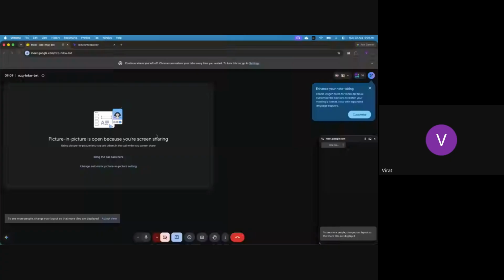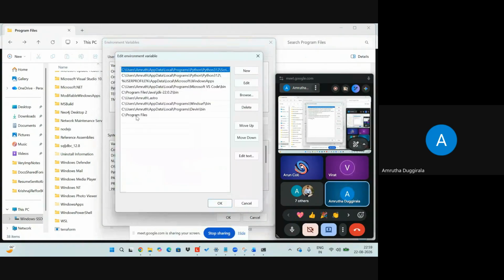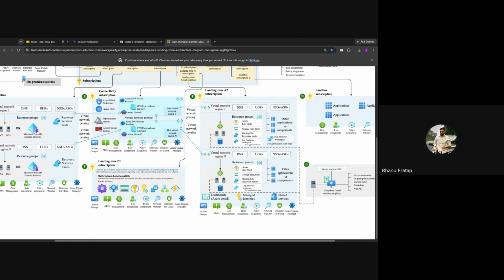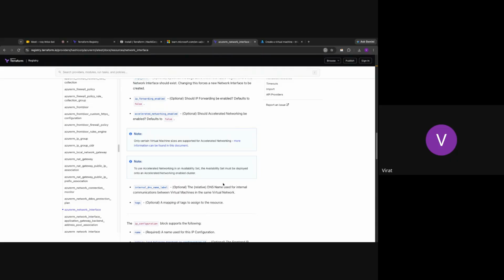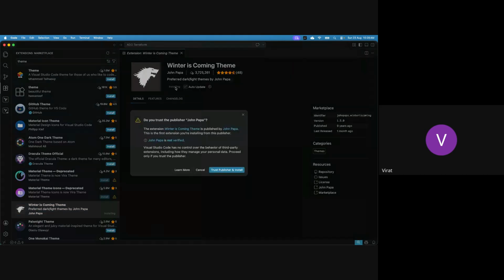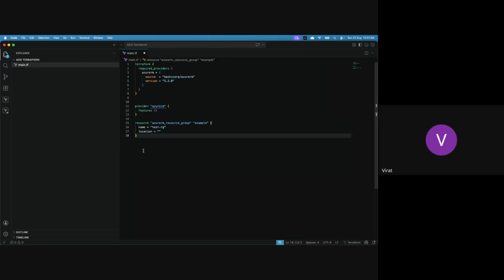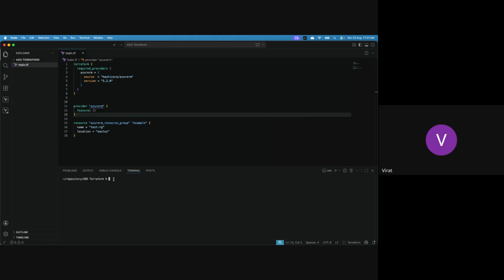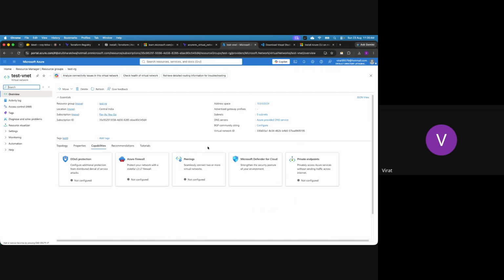Terraform Installation on Windows & Mac Machine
This complete YouTube video description guides viewers through installing Terraform on both Windows and Mac machines step-by-step, featuring helpful timestamps, required command-line tools, and official download links.

Learn how to install Terraform on Windows and macOS.
It covers downloading the official binary, configuring environment path variables on Windows using PowerShell or Command Prompt, and using Homebrew on a Mac for a quick setup.